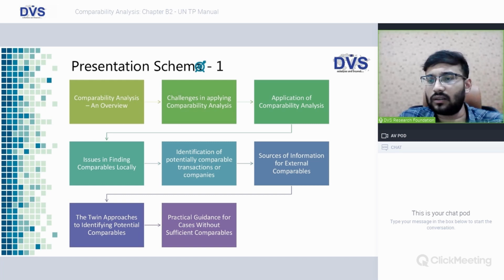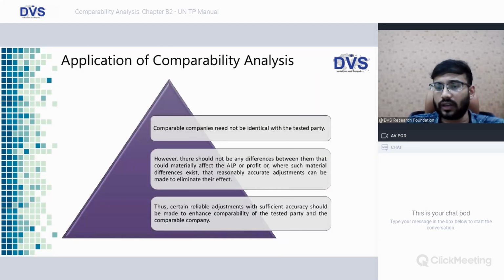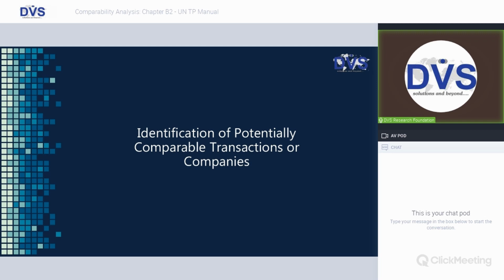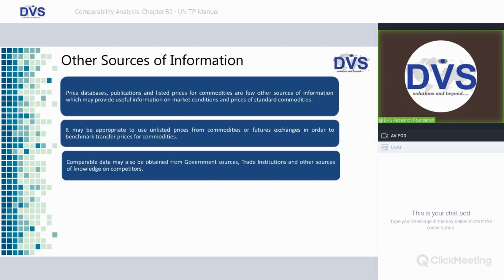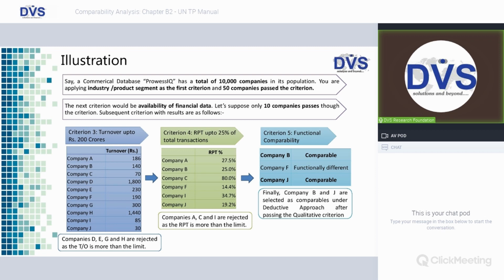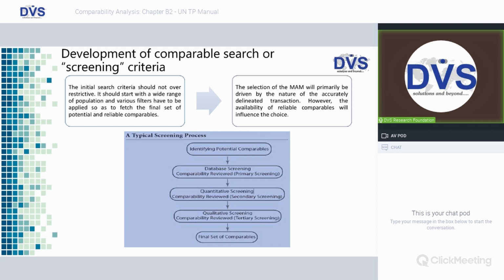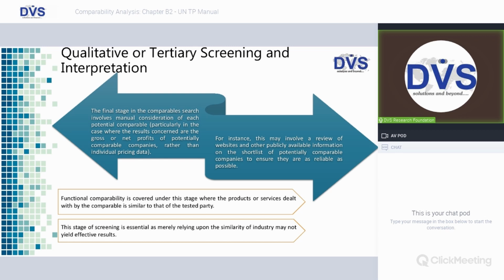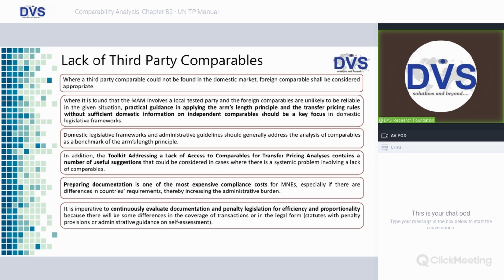Comparability Analysis: Chapter B2 - UN TP Manual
Key Takeaways:

- Approaches in Comparability Analysis
- Challenges in Acquiring Comparables
- Usage of Commercial Databases
- Suggestions by UN